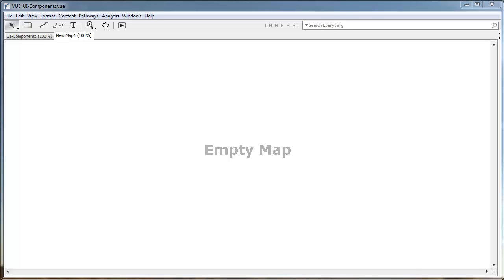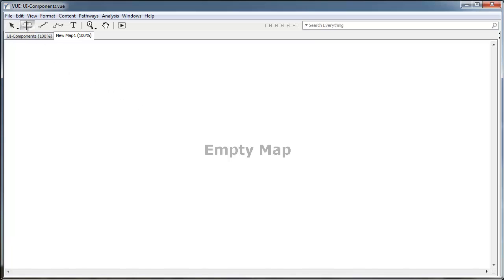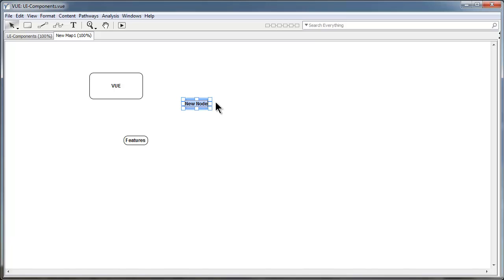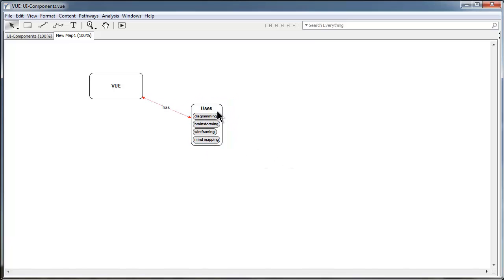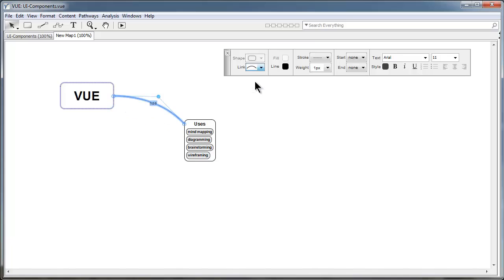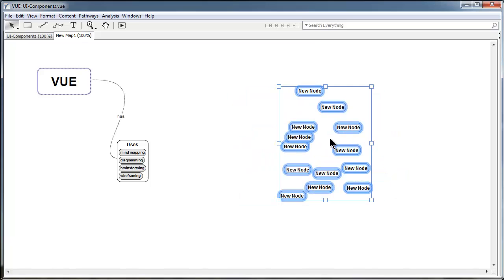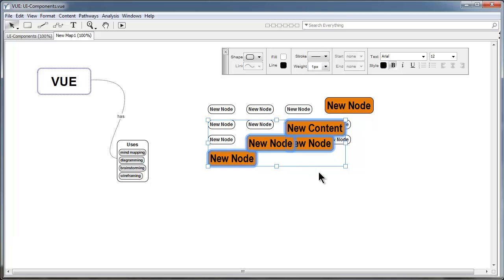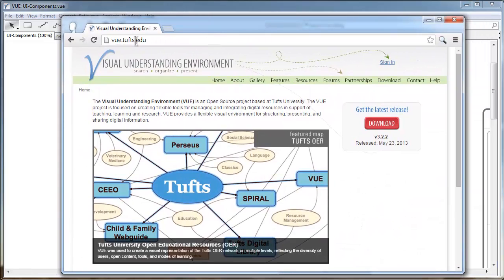Introduction to VUE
Learn to use VUE, a free tool by Tufts University, to create mind maps, wireframes, take notes, or sketch ideas.